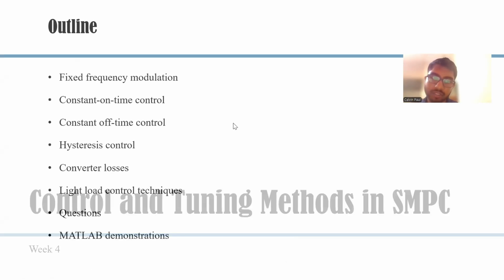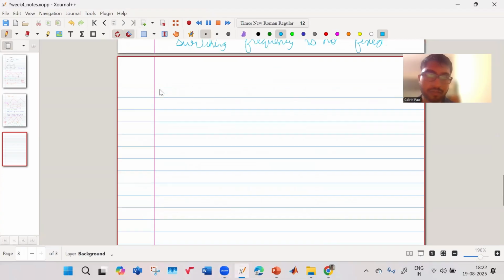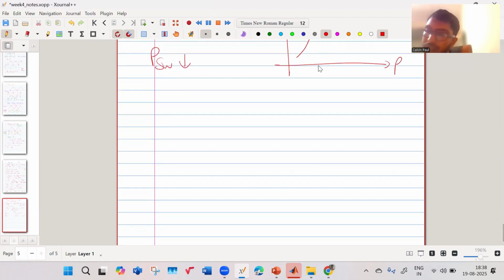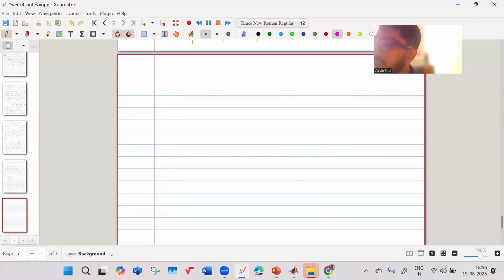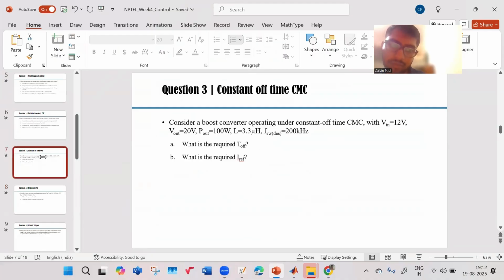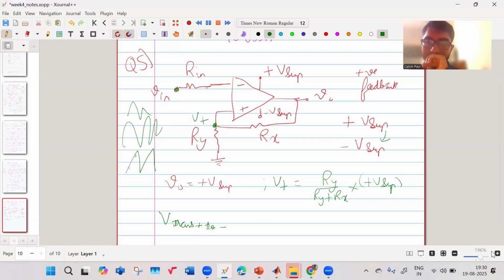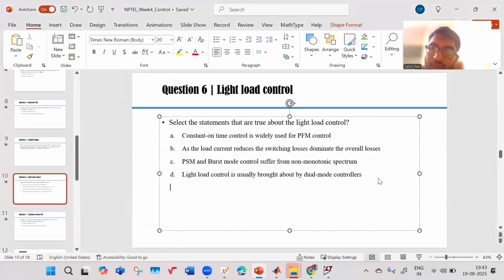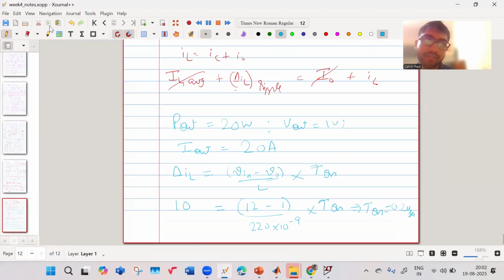Control and Tuning Methods in Switched Mode Power Converters | NPTEL | Week 4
00:00 - Start
00:16 - Introduction
01:26 - Fixed frequency control
12:37 - Variable frequency control
23:00 - Light load losses | efficiency
36:24 - Question 1 | Fixed frequency CMC
46:57 - Question 2 | Variable frequency CMC
55:23 - Question 3 | Constant off-time CMC | Off-time calculation | Peak current
1:06:40 - Question 4 | Hysteresis CMC
1:16:30 - Question 5 | Schmitt trigger
1:24:25 - LTSpice simulations of Schmitt trigger
1:33:45 - Question 6 | light load control
1:44:40 - Question 7 | Constant on-time CMC